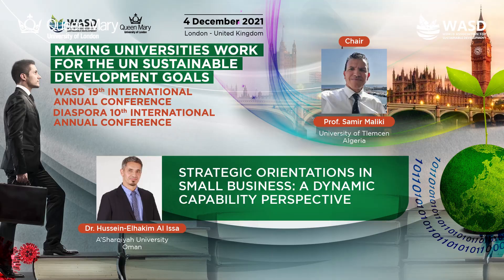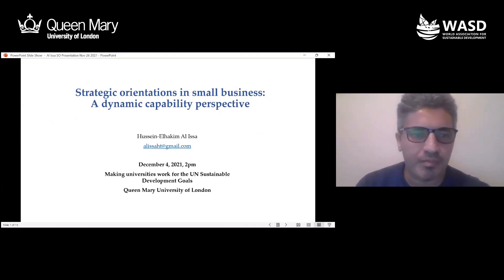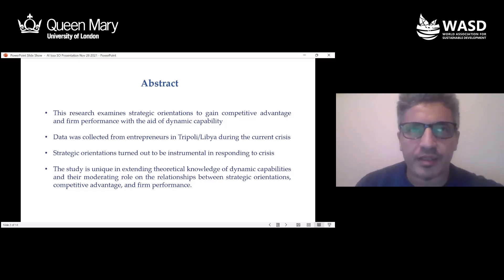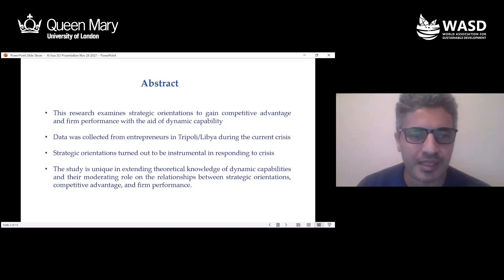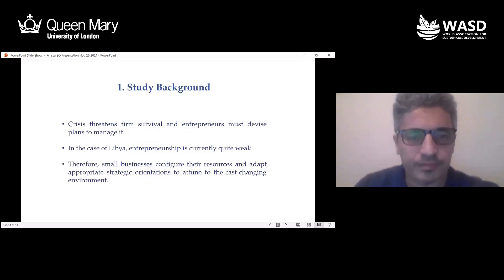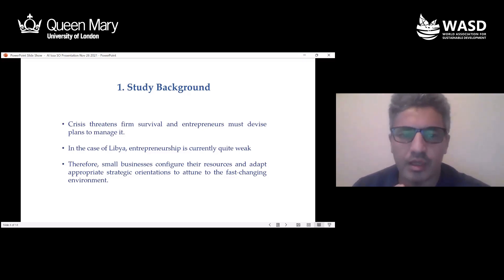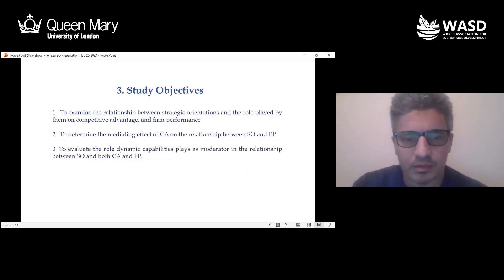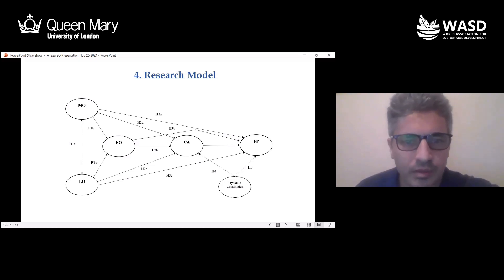Strategic orientations in small business: A dynamic capability perspective, Hussein-Elhakim Al Issa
Strategic orientations in small business: A dynamic capability perspective,

Dr. Hussein-Elhakim Al Issa
Assistant Professor of Management, A'Sharqiyah University
Oman

Chair: Prof. Samir Maliki, University of Tlemcen, Algeria

Making Universities World for the UN Sustainable Development Goals

19th WASD International Annual Conference
10th Diaspora International Annual Conference